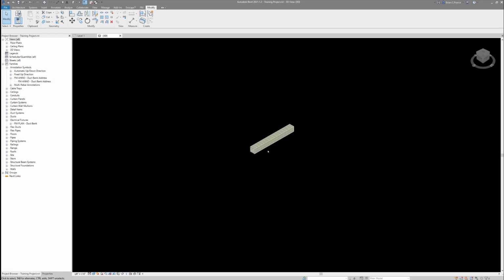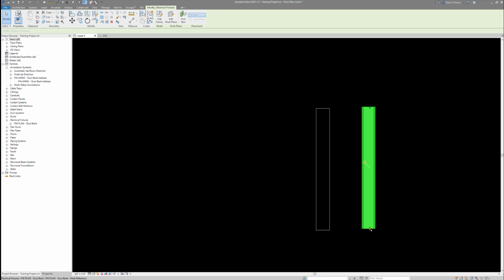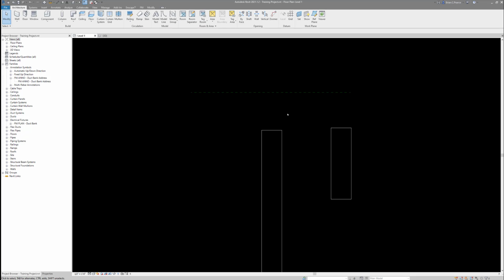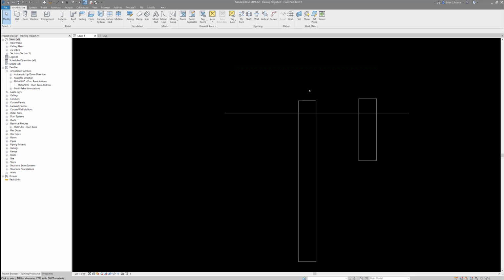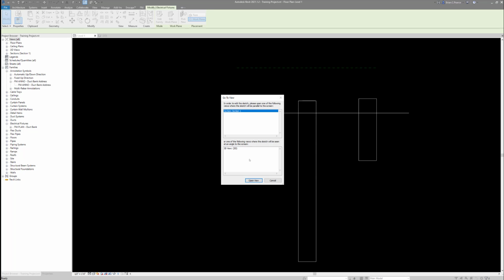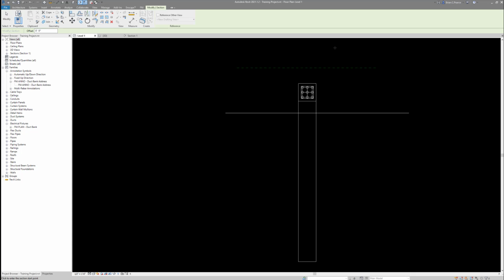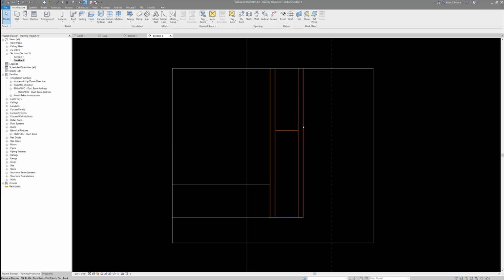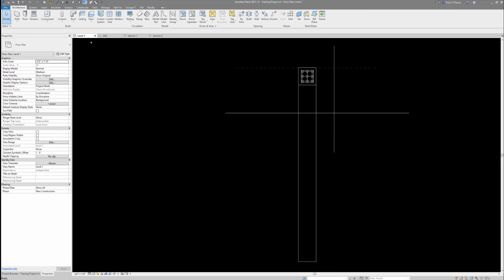Advanced Duct Bank Routing in Revit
This is a custom family created for my electrical engineering department. In this video, I show how we can host the duct bank to a new work plane in order to route it vertically.